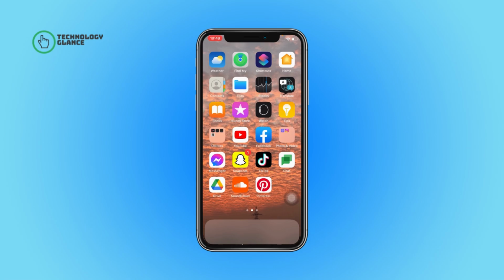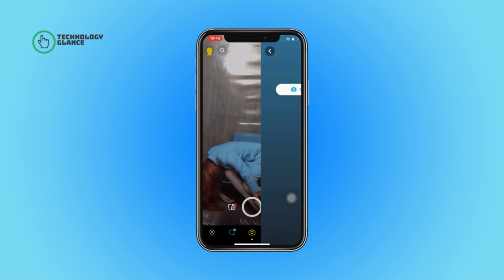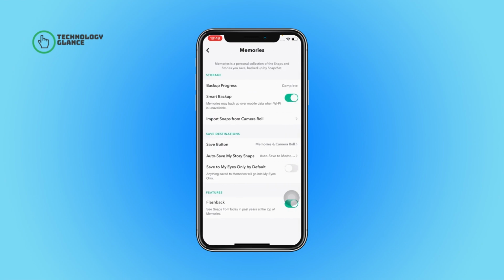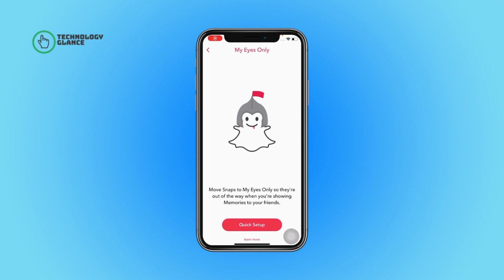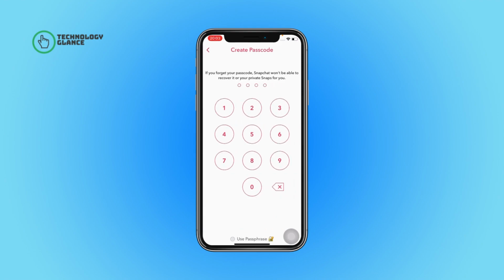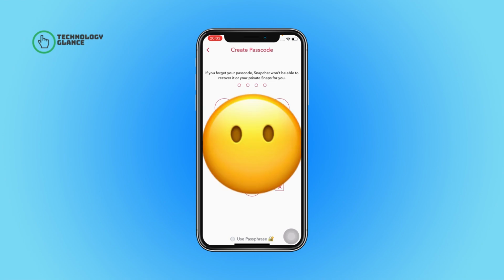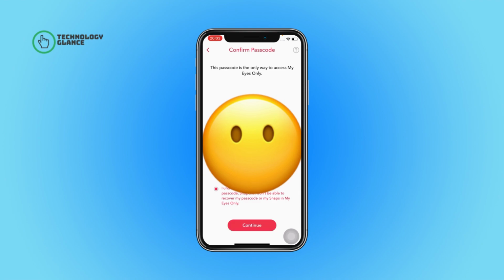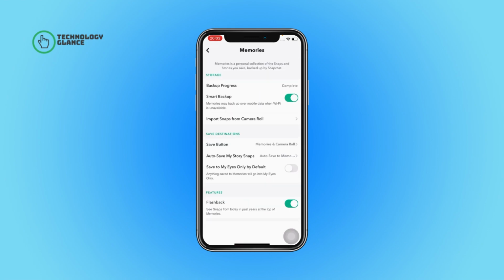Automatically Save Snaps To My Eyes Only | Technologyglance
Hey, Snapchat fans! Are you tired of hiding your snapsone-by-one? Well, have no fear because I have a game-changing hack for you: automatically saving snaps to your Eyes Only!

If you don't already know, Eyes Only is a feature on Snapchat that lets you keep your snaps super private and secure. Only you can access them with a password or Touch ID/Face ID. It's perfect for those sensitive snaps that you don't want anyone else to see.

But here's the thing: saving snaps to Eyes Only manually can be a hassle. You have to tap on the snap, then tap on the save then select Eyes Only, and finally enter your password/Touch ID/Face ID. It's easy to forget to do this, and you might lose some snaps in the process.

That's why I'm thrilled to share this trick with you: you can actually set Snapchat to automatically save all your snaps to Eyes Only as soon as you receive them! No more forgetting to save, no more lost snaps.